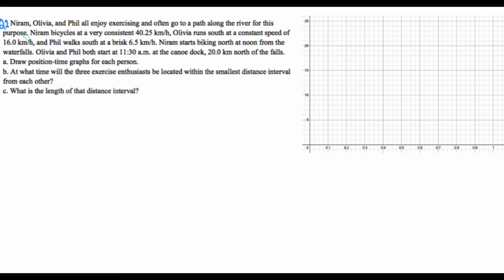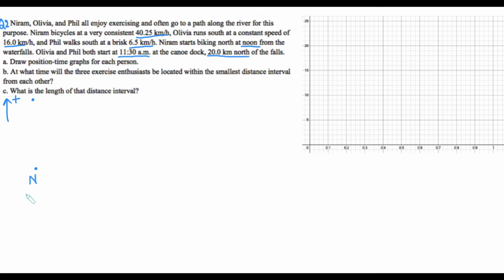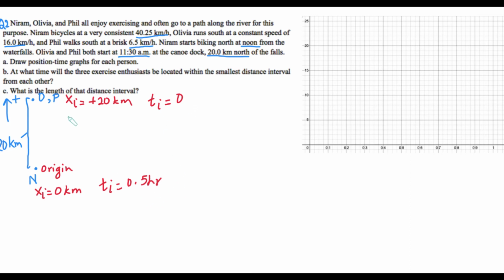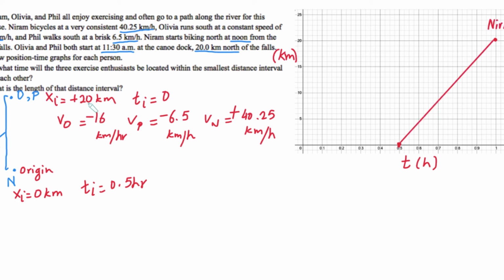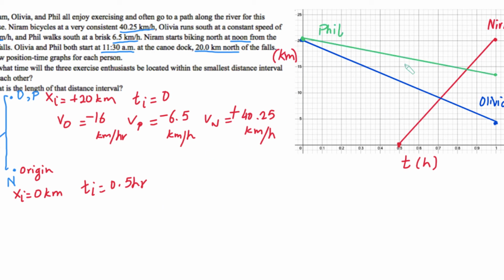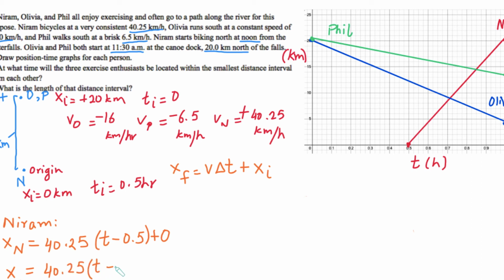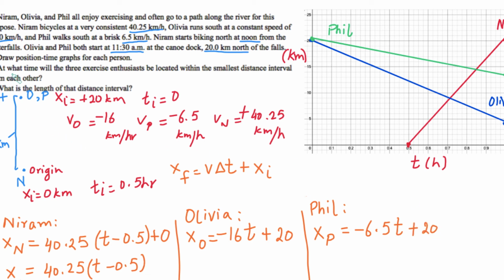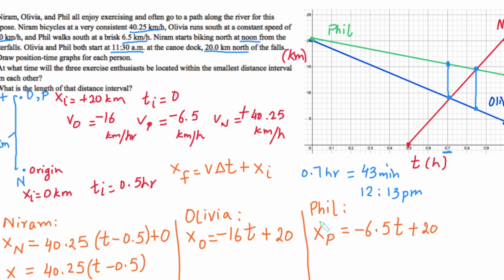Equations of Motion - Constant Velocity - Problem 2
Equations of Motion - Constant Velocity - Problem